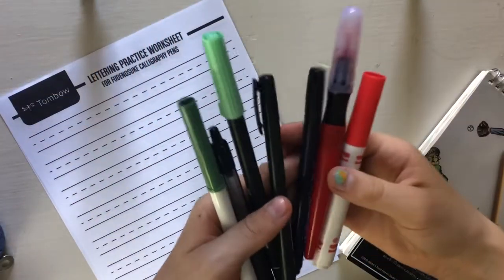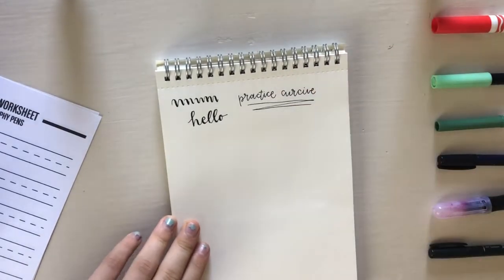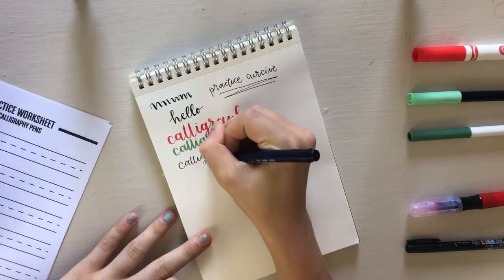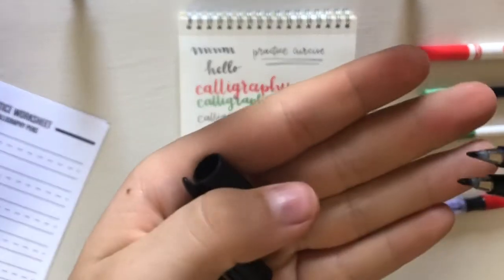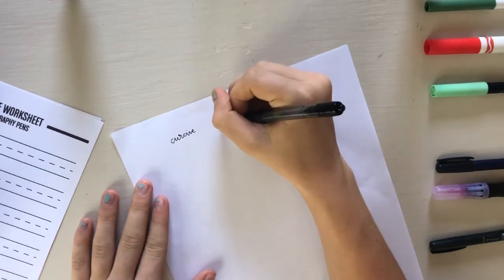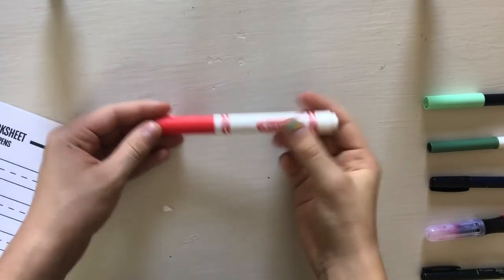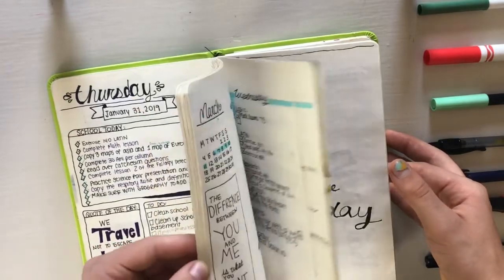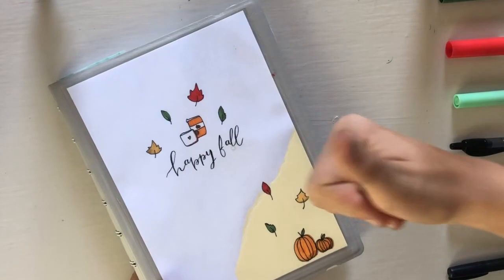HOW TO DO CALLIGRAPHY- Calligraphy basics for Beginners!